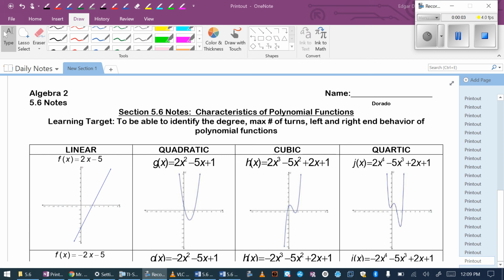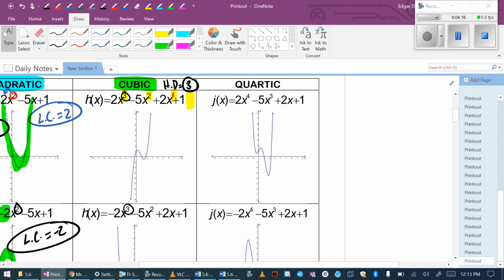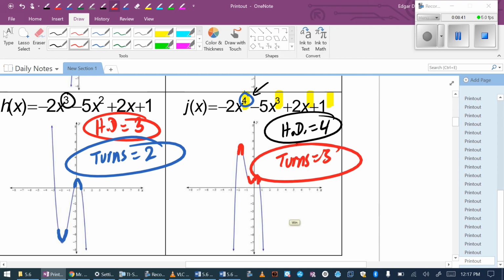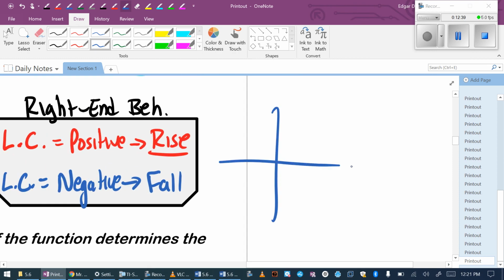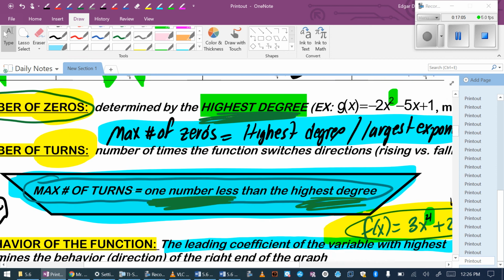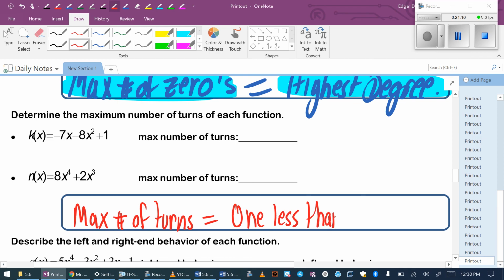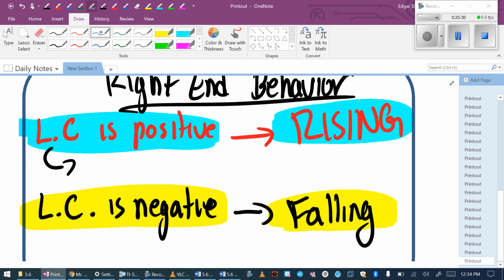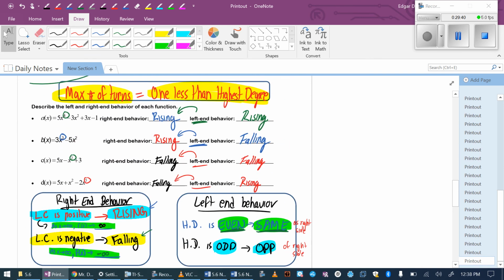5.6 Day 1